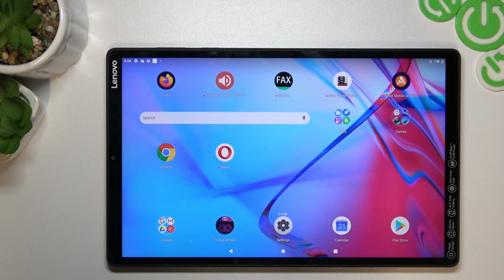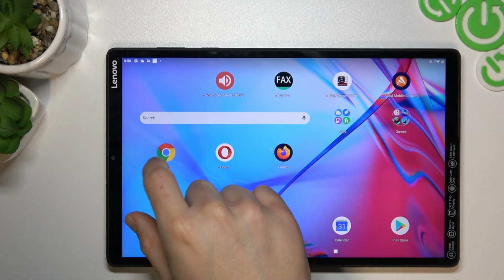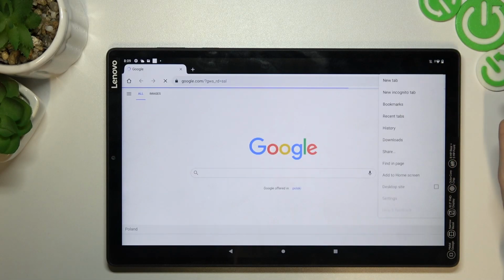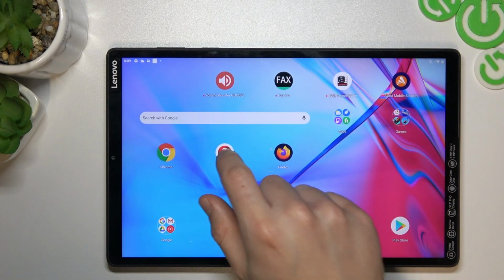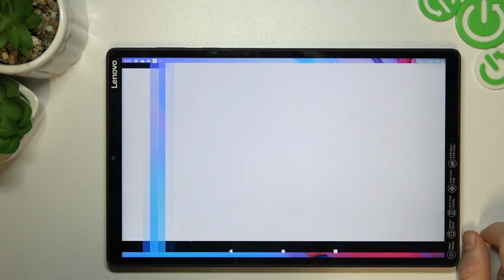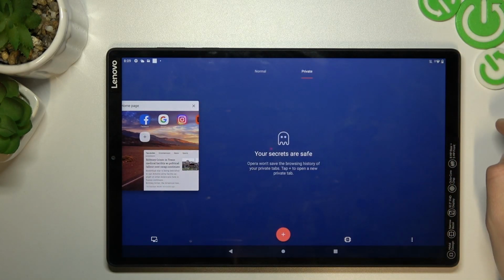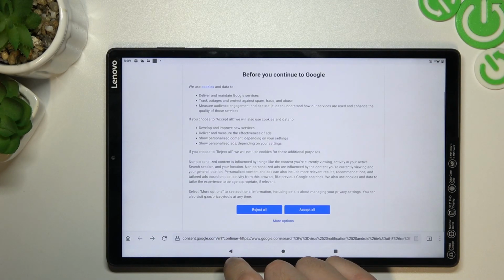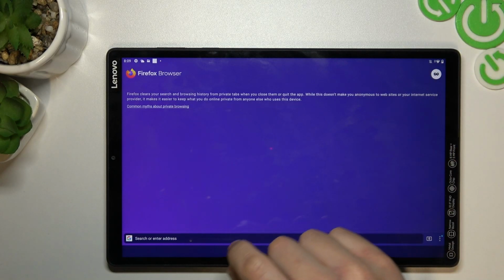Lenovo Tab m10 Plus - How To Open Incognito Mode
To open Incognito mode on a Lenovo Tab M10 Plus, you will need to use a web browser that supports this feature. Most popular web browsers, including Chrome, Firefox, and Opera, offer Incognito mode as a privacy feature that allows you to browse the internet without leaving any history, cookies, or other data on the device.

To open Incognito mode on a Lenovo Tab M10 Plus:

Open the web browser that you want to use in Incognito mode.

Tap on the menu icon (three vertical dots) in the top-right corner of the screen.

Tap on "New incognito tab" or "New private tab."

A new Incognito tab will open, and you will see a notification indicating that you are in Incognito mode.

This will open Incognito mode on your Lenovo Tab M10 Plus for the selected web browser. Keep in mind that the exact steps and options may vary depending on the web browser that you're using and the device's software version and settings.

If you're having trouble opening Incognito mode on your Lenovo Tab M10 Plus, you can try looking for a tutorial online or contacting the web browser's customer support for assistance.

You can also try using a different web browser or app that offers Incognito mode or a similar privacy feature to see if it works on your Lenovo Tab M10 Plus. Some apps and services may offer additional options or features for protecting your privacy, such as the ability to block cookies or to encrypt your internet connection. You can try installing and using a different privacy app or service to see if it works on your Lenovo Tab M10 Plus.

Keep in mind that Incognito mode does not provide complete privacy and anonymity, and your internet service provider (ISP) and other parties may still be able to track your online activities. You should use Incognito mode and other privacy tools responsibly and cautiously, and you should not disclose sensitive or personal information while using Incognito mode or other privacy tools.

How to enter incognito mode on LENOVO TAB M10+ ?
How to turn on incognito mode for LENOVO TAB M10+ ?
How to browse without saving history on LENOVO TAB M10+ ?
Can i browse LENOVO TAB M10 plus in incognito mode ?